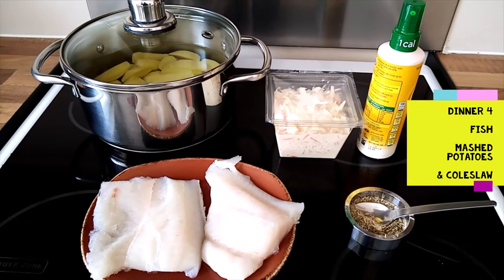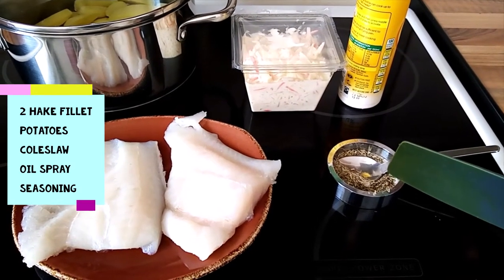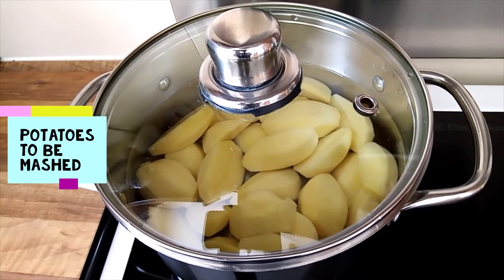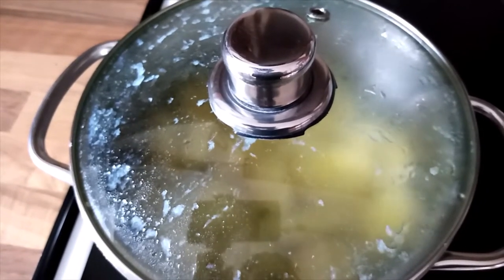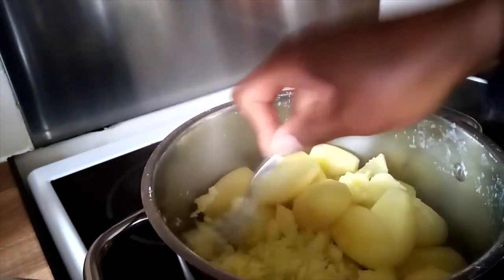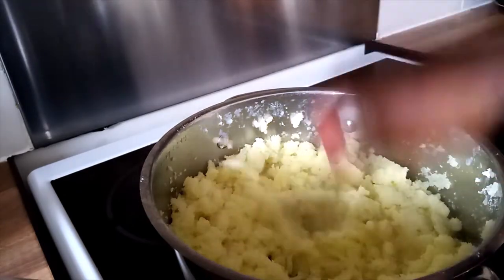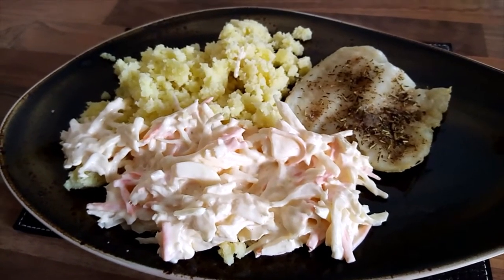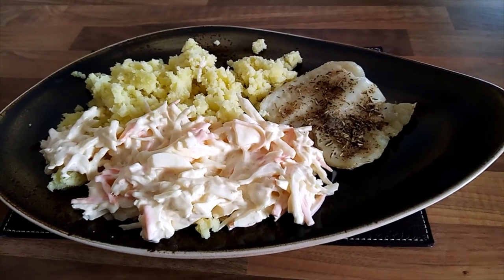Fish, Mashed Potatoes & Coleslaw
Best Fish, Mashed Potatoes & Coleslaw. The combination is fantastic and the taste is more than Delicious👌
Ingredients:
2 Hake Fish Fillet 375g
Potatoes
Seasoning: Salt & Pepper, Rosemary & Thyme
Oil Spray
Coleslaw